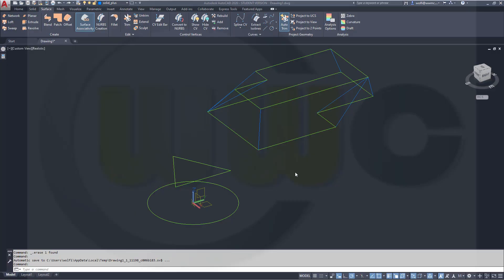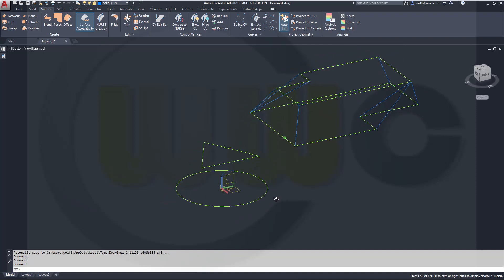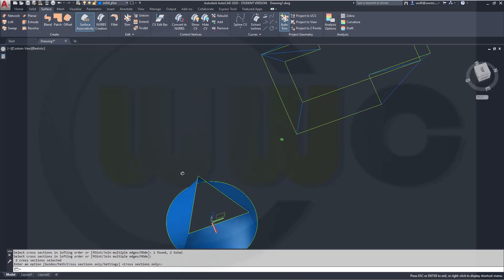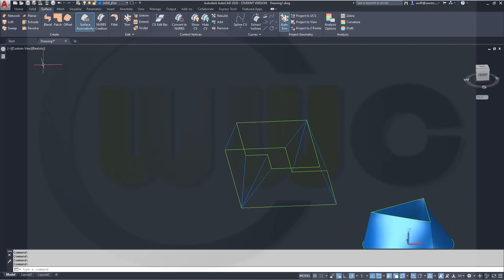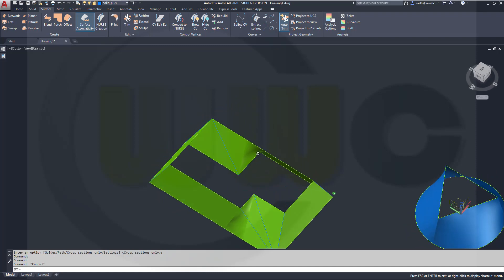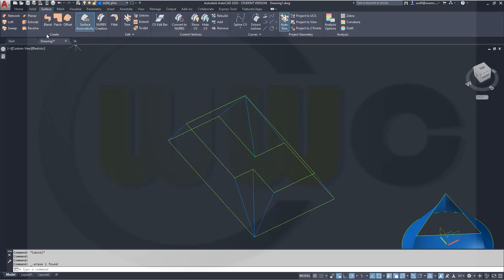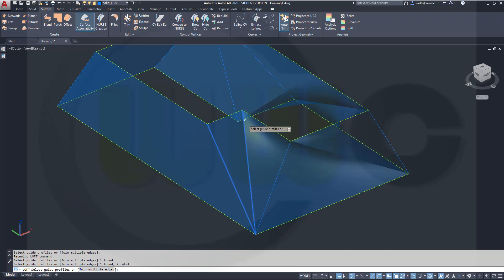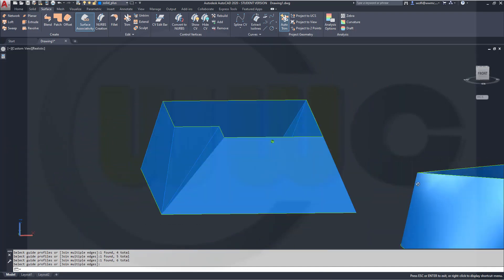Loft with Guides - Autocad 2020 Training - Surfaces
A different way, but similar results in autocad - enoy! For better a overview regarding my youtube videos - head over to my blog.

Siemens NX
Surface Modelling / Flächenkonstruktion
SolidWorks
Surface Modelling / Flächenkonstruktion
Onshape
Drafting / Zeichnungen